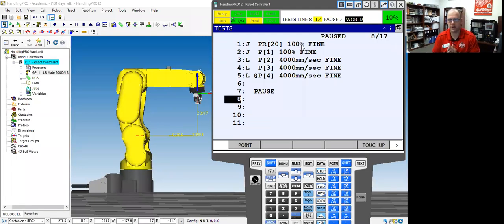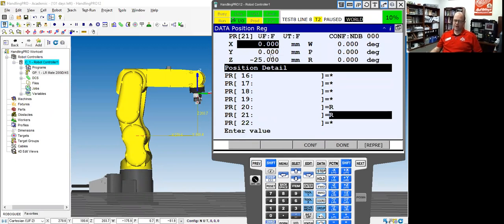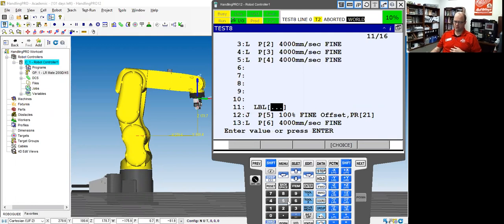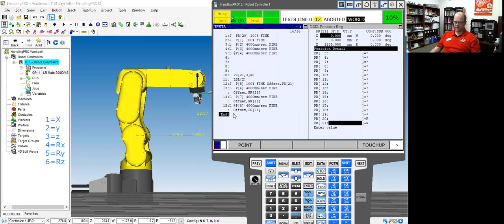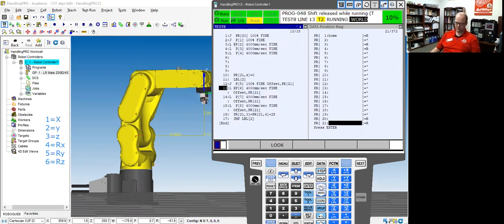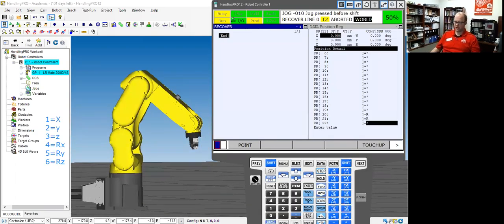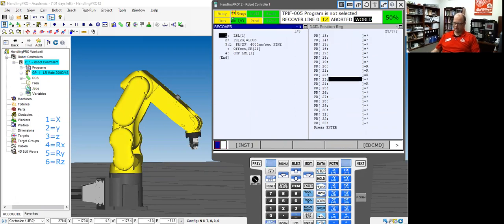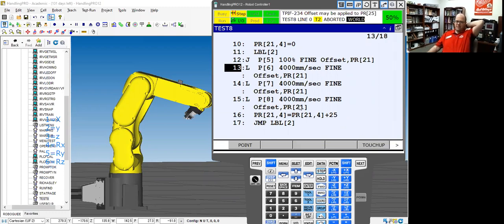Offsets in Fanuc Robotic Programming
A brief video looking at how offsets work in Fanuc Robotic programming.